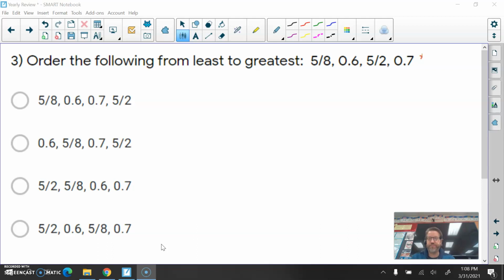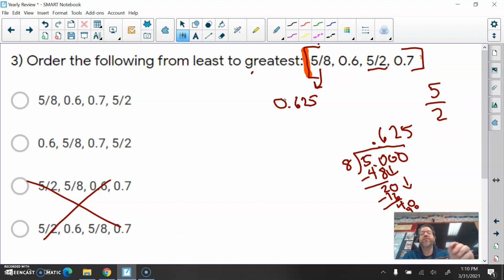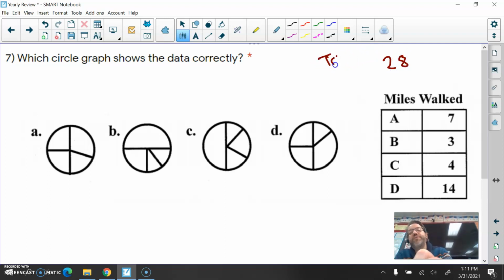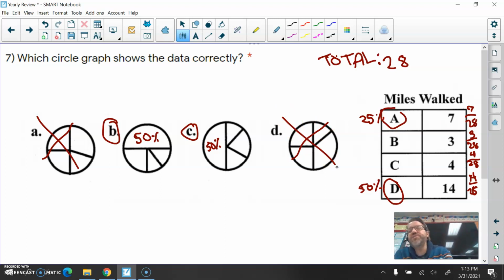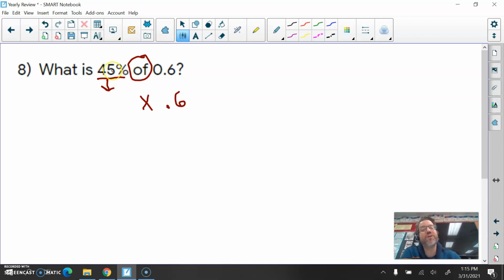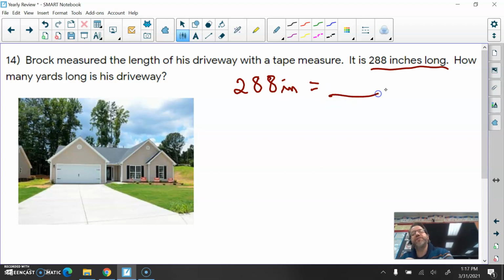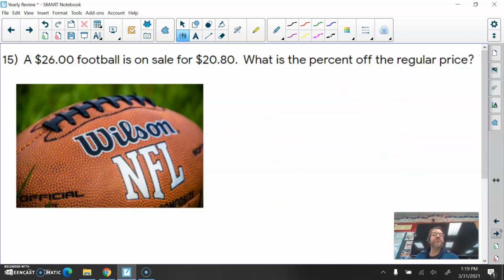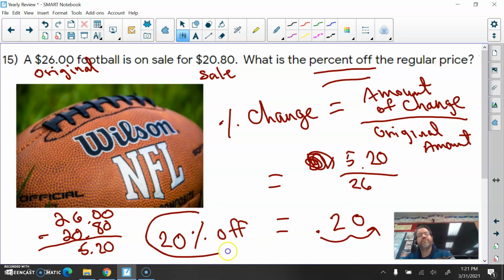#3,7,8,14,15 Yearly Review 6